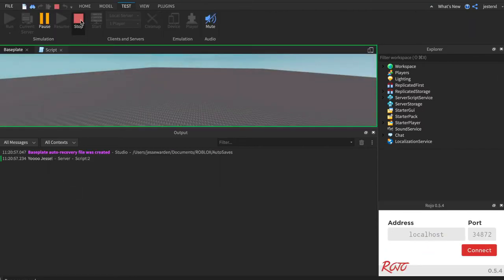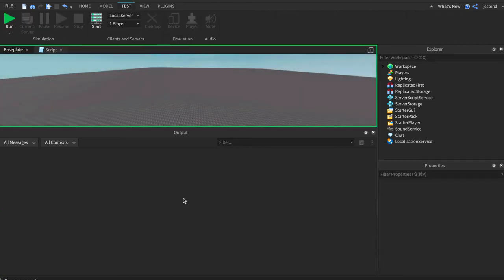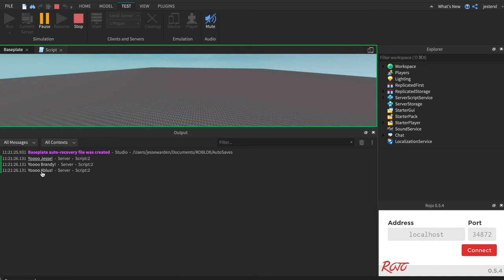Roblox Coding: Function Inputs